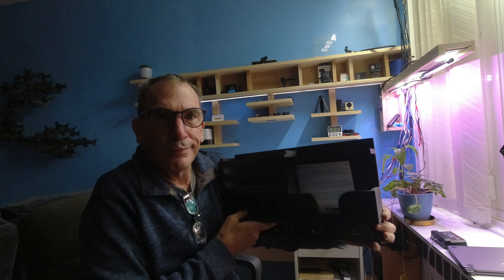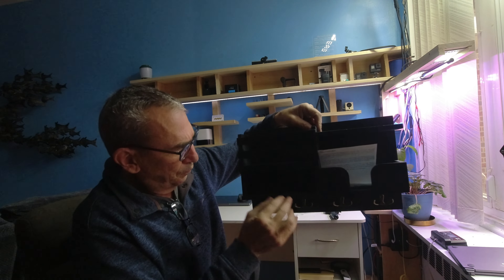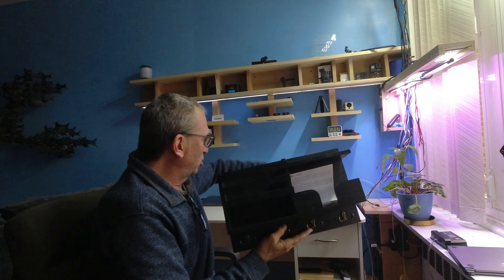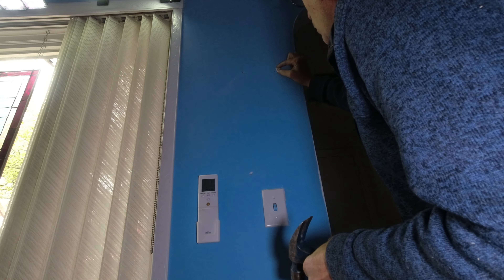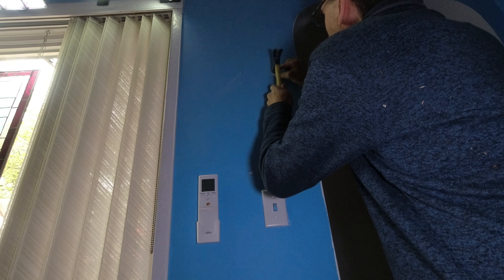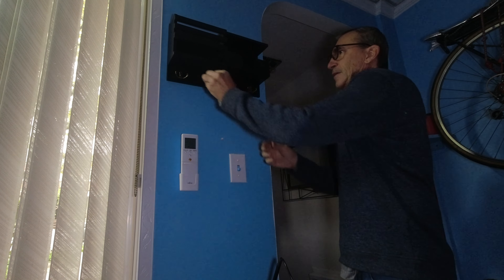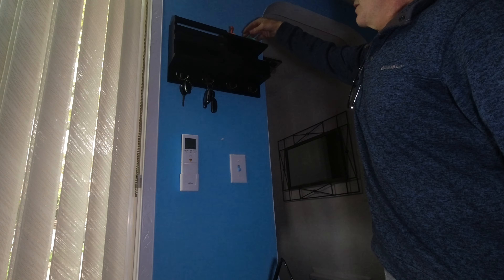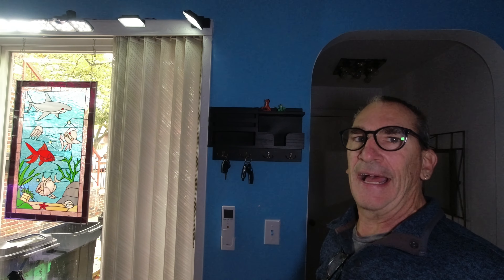QVCILE Mail Organizer Wall Mount with Key Hooks and Wallet Holder, Key Holder for Wall with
□ Electronic Components
□ Hobbies:

- SUPPORT -